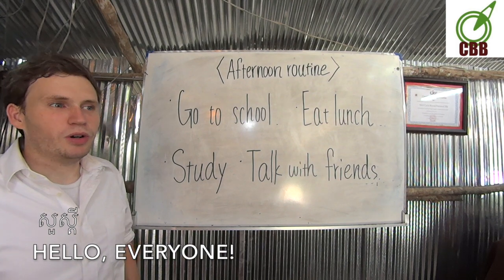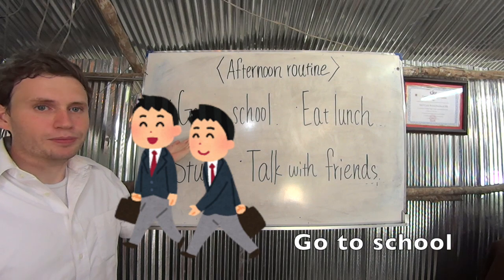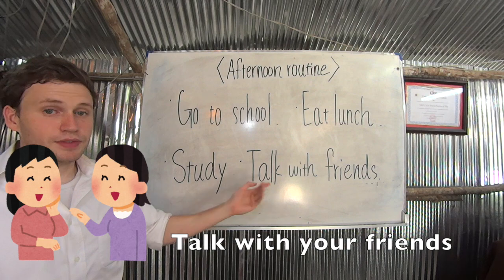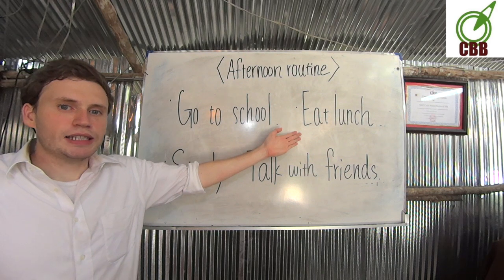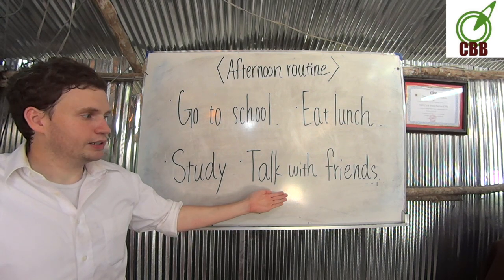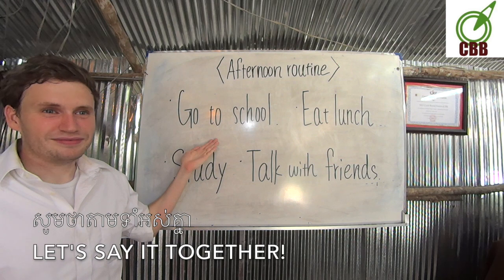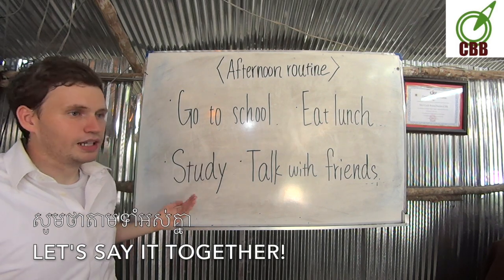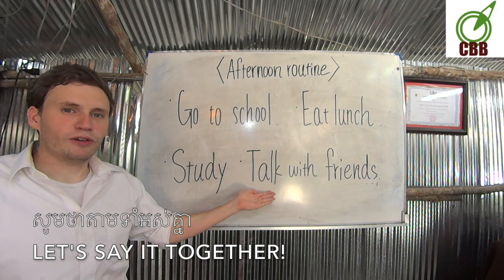"Englsih for cambodin" Aftrenoon routine រៀនភាសាអង់គ្លេស.rean pea sa english.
This video is about "Englsih for cambodin" Aftrenoon routine រៀនភាសាអង់គ្លេស.rean pea sa english.